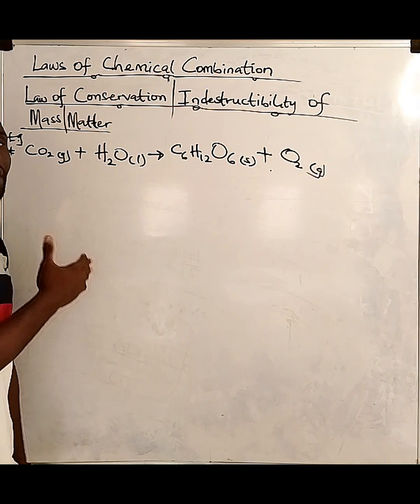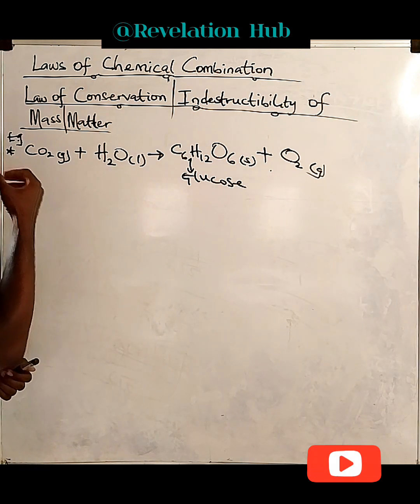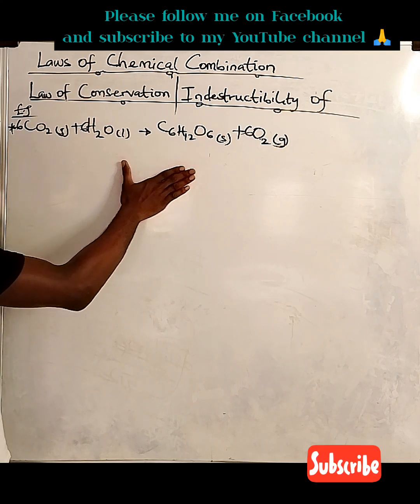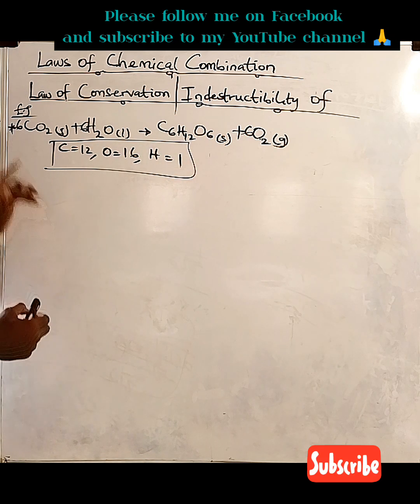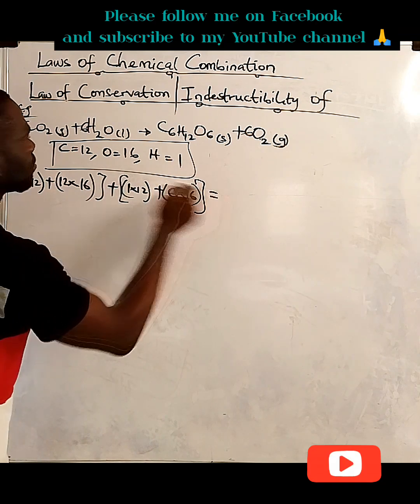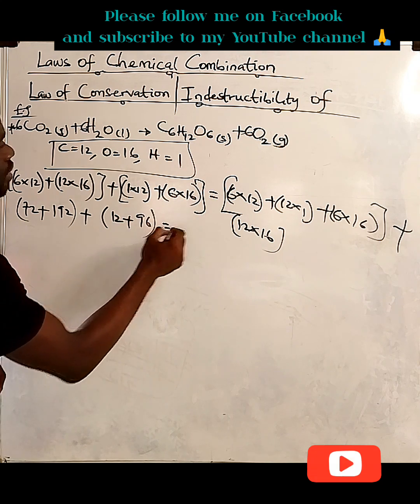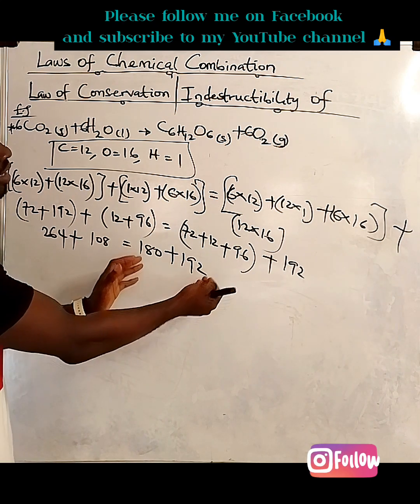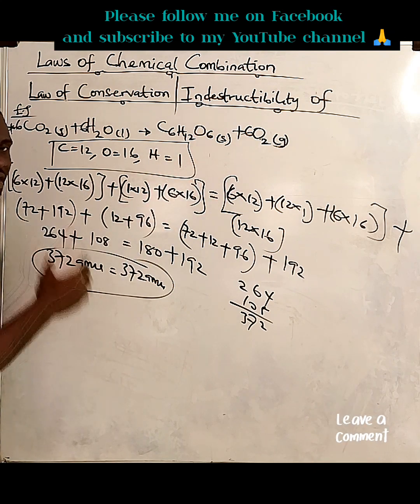How Chemistry RULES the Universe! Must-Watch Explainer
This is a nice piece of arithmetic work done on the first worked example on the Law of Conservation of Mass.